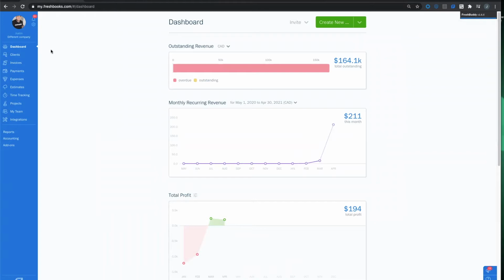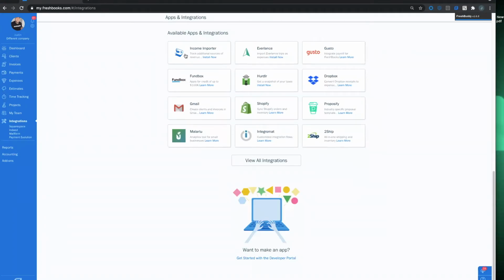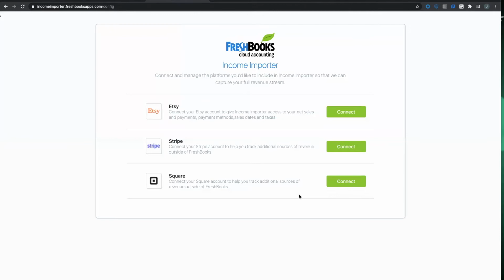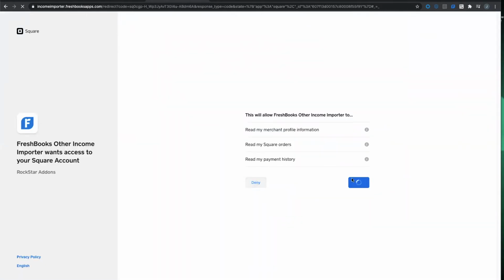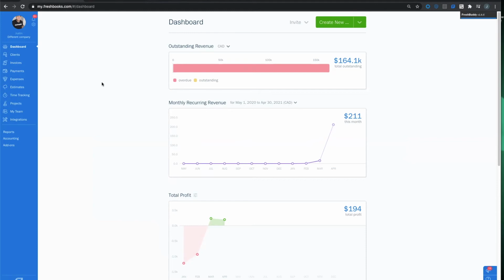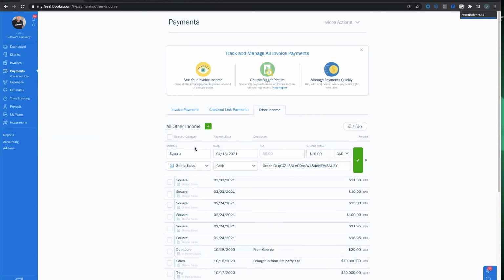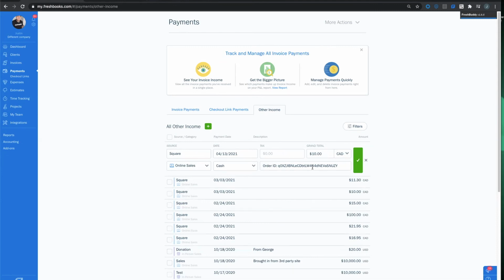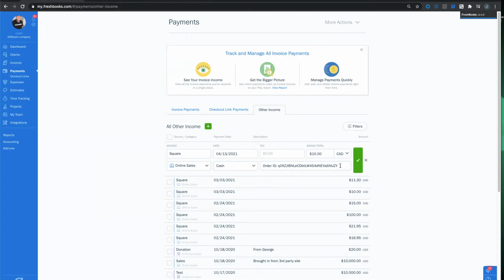Connecting Etsy, Stripe and/or Square To Freshbooks using the Income Importer App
Easily sync your transaction from 3rd party software such as Etsy, Stripe, and or Square to Freshbooks.

(If you're looking for how to get started with FreshBooks Classic, please watch this video instead

More about FreshBooks:

FreshBooks is the #1 cloud accounting solution designed for small business owners. It makes accounting and bookkeeping simple and intuitive to keep you organized and get you paid 2x faster. FreshBooks allows you to quickly create and send invoices, accept online payments right on invoices, automatically import expenses, track billable hours and much more. FreshBooks has been used by over 24 million people in over 160 countries worldwide to make running their business much easier.

Visit FreshBooks.com for more information or to sign up for a free 30-day trial.